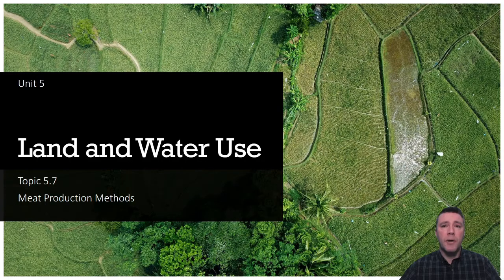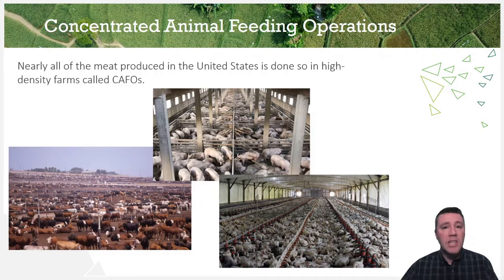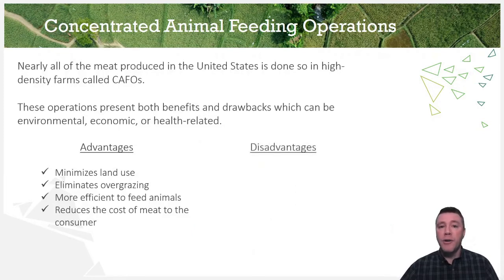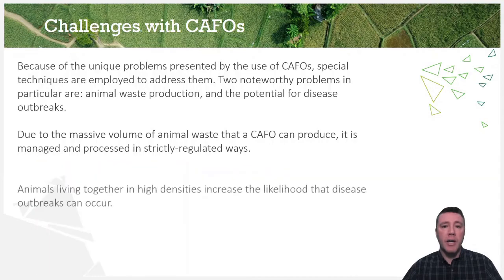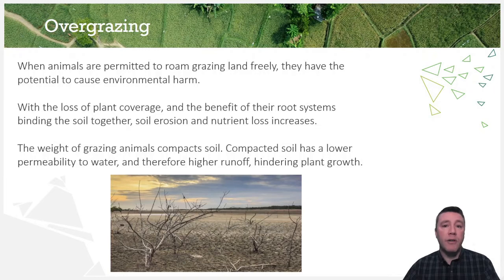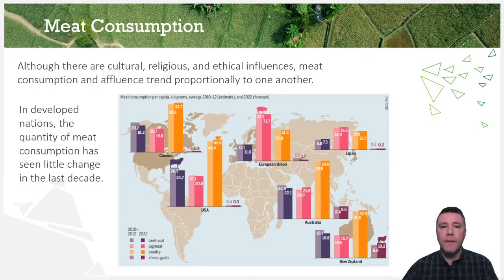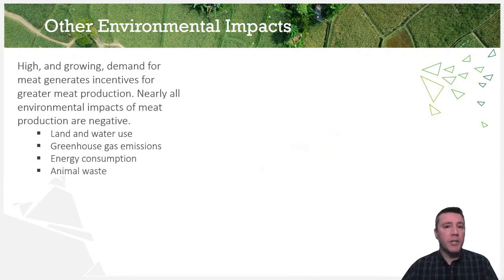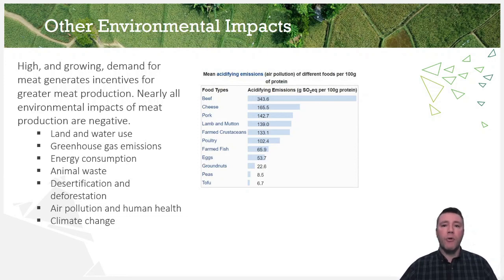5.7 - Meat Production Methods